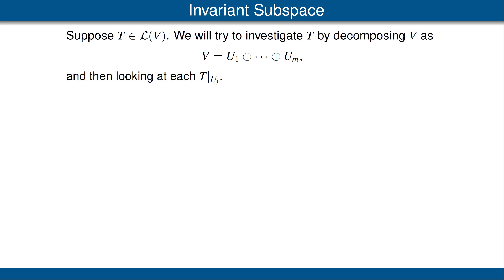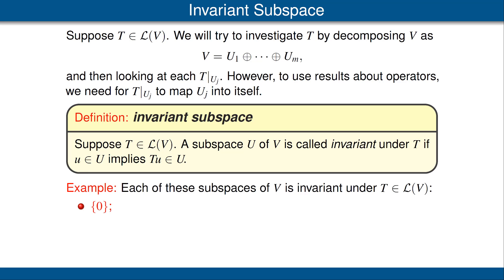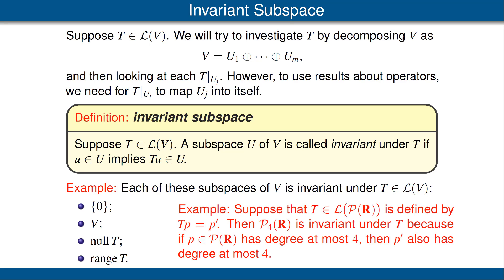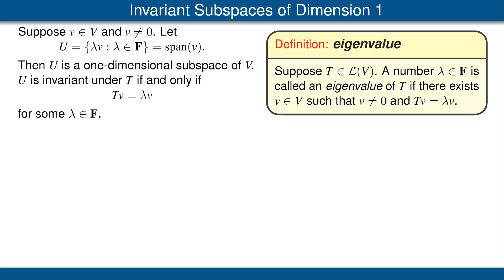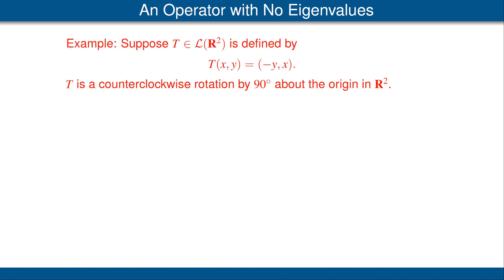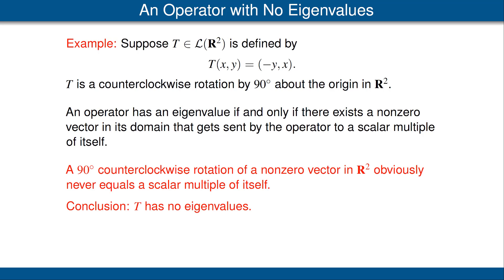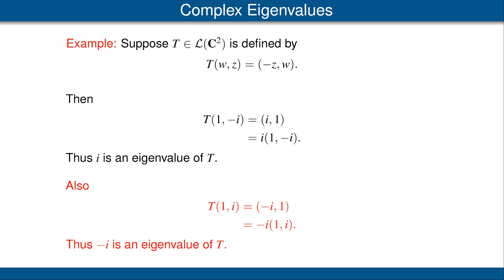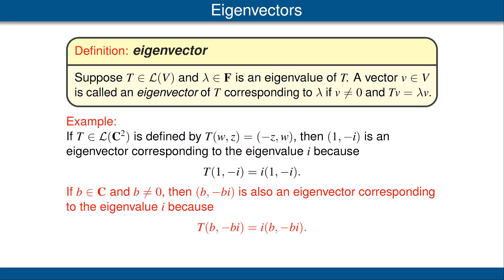Invariant Subspaces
Invariant subspaces. Eigenvalues and eigenvectors. A list of eigenvectors correpsonding to distinct eigenvalues is linearly indepenedent. The number of distinct eigenvalues is at most the dimension of the vector space.